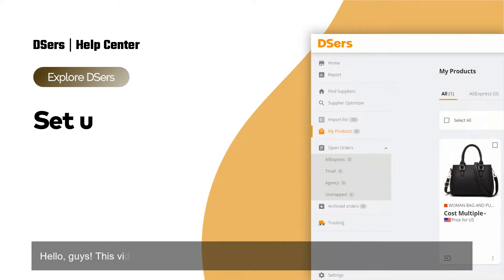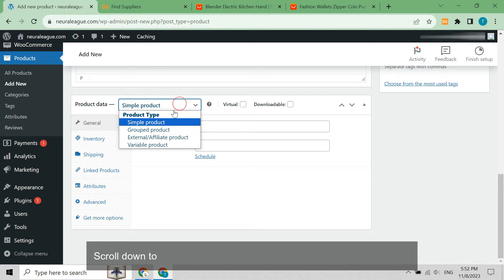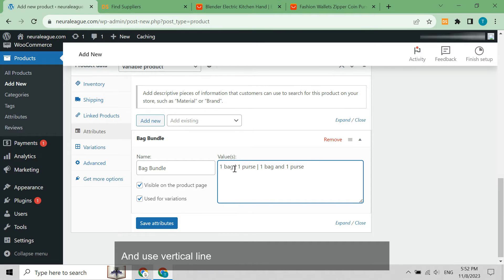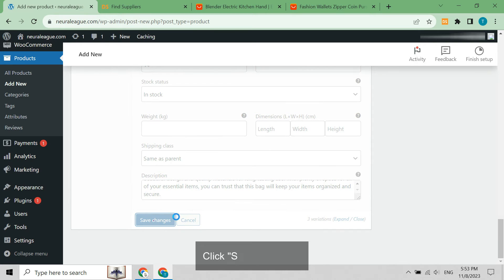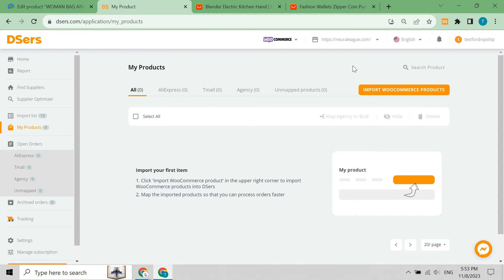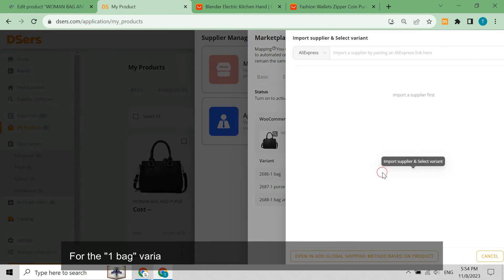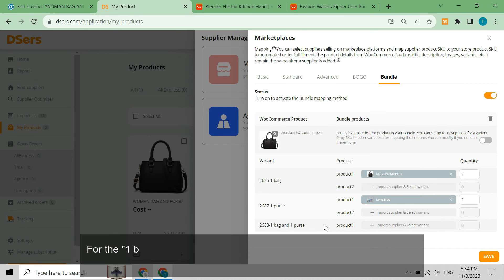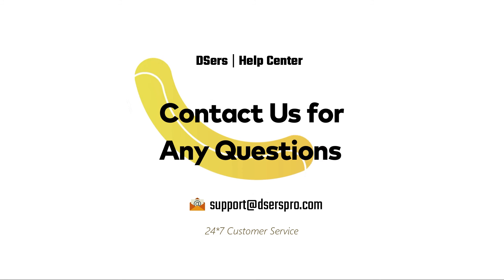Explore DSers - Set up suppliers for Bundle offers - WooCommerce - DSers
Bundles allow you to mix products from different suppliers and change the quantity you want to sell at the same time. DSers can help you with that.